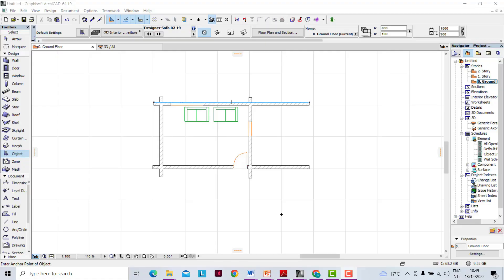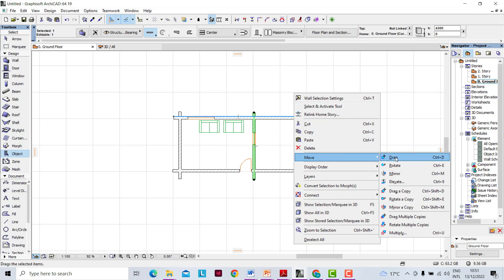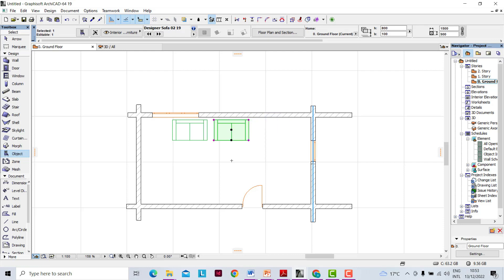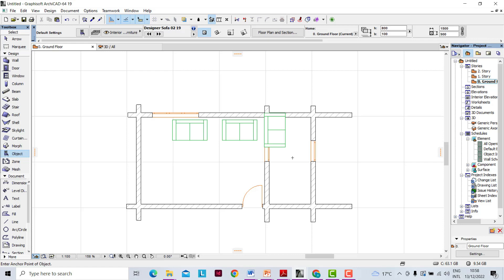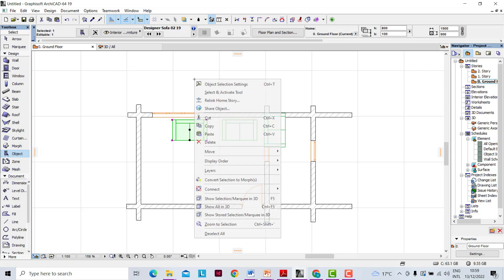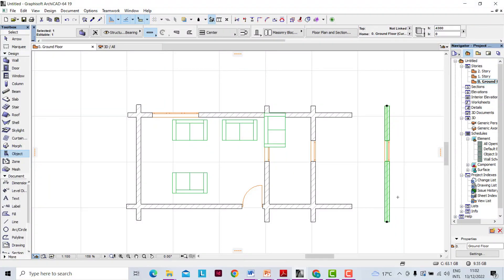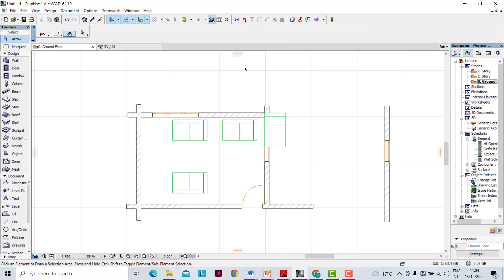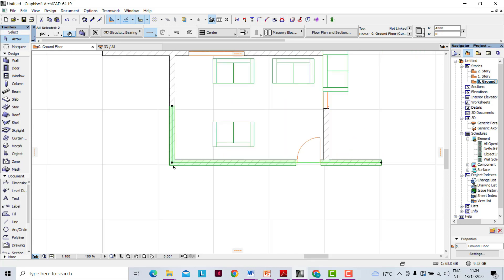12 MOST IMPORTANT ArchiCAD 19 COMMANDS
This tutorial demonstrates 12 most important commands used when drafting using ArchiCAD 19. Some of this commands are:
 i. Drag command;
 ii. Drag a copy command;
 iii. Rotate command;
 iv. Rotate a copy command;
 v. Mirror command;\
 vi. Mirror a copy command;
 vii. Entering dimension; etc